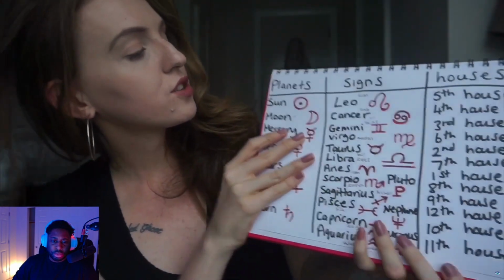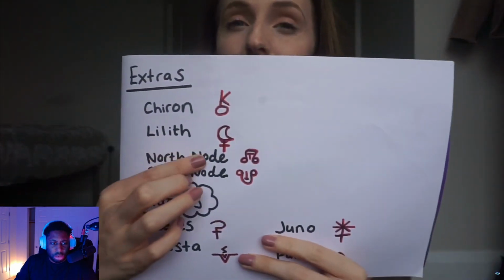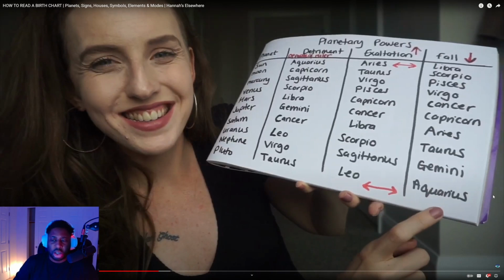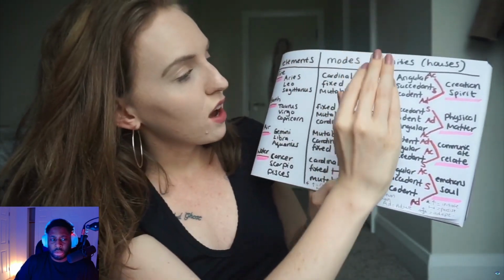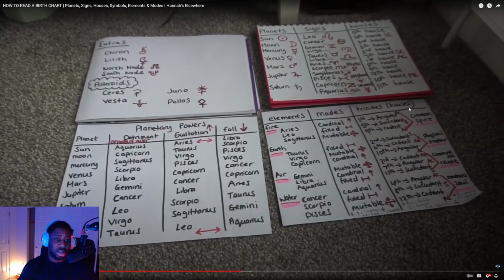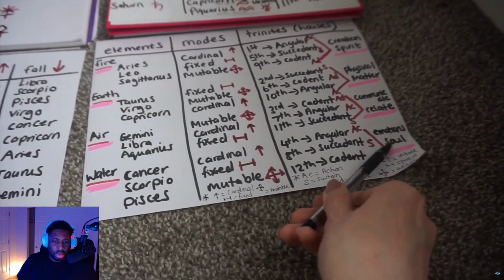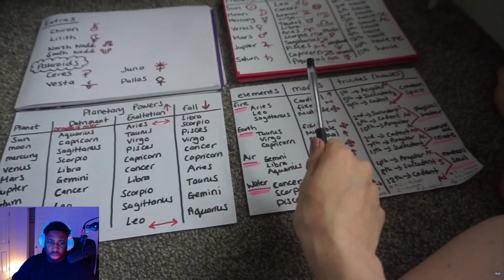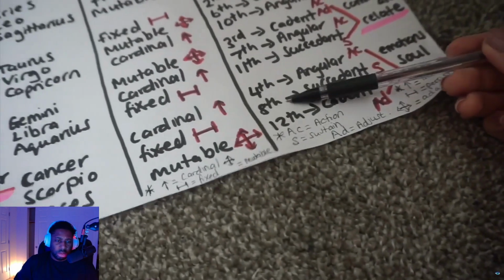(astrology) the relationship between signs, planets and houses explained...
this video contains some really good information regarding the signs, planets and houses. the first half of the video is really good. the charts she made are worth copying down.
Hopefully this video helps someone.